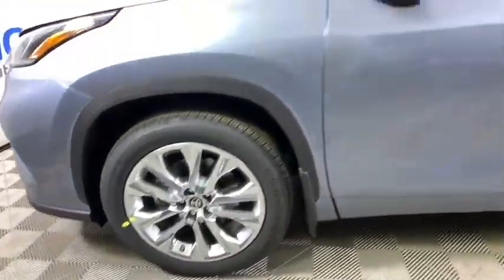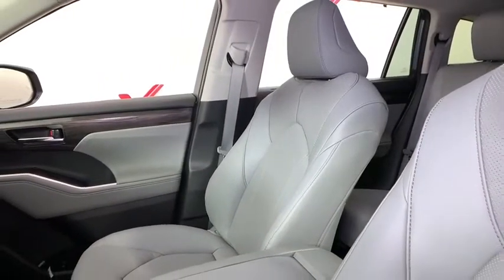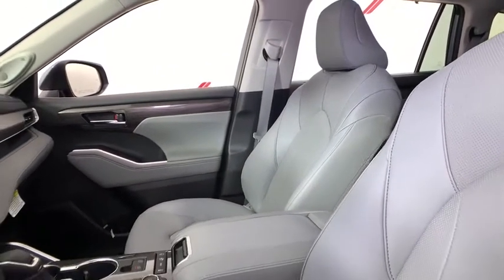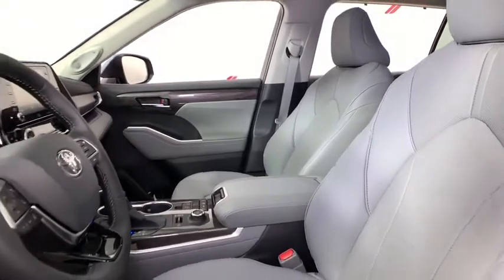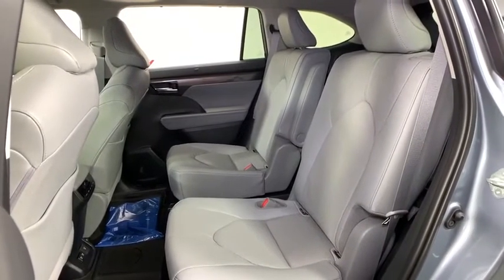2020 Toyota Highlander at Oxmoor Toyota | Louisville & Lexington, KY T49130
New 2020 Toyota Highlander available at Oxmoor Toyota in Louisville, Kentucky. Servicing the Lexington, Elizabethtown, KY New Albany, IN Jeffersonville, IN area.

Oxmoor Toyota
8003 Shelbyville Rd

Factory MSRP: $47,588 2020 Toyota Highlander Limited Moon Dust Leather-Trimmed Seating Power, Heated & Ventilated Front Seats 3rd Row 60/40 Split Fold-Flat Seats Premium Audio - 8 Touch Screen, Dynamic Navigation, JBL 11 Speakers, Subwoofer & Amplifier, USB Media Port, 4 USB Charge-Ports, SiriusXM w/3-Month All Access Trial, Android Auto & Apple CarPlay Compatible Qi-Wireless Smartphone Charger Auto-Dimming Mirror w/HomeLink For Full Product Details, Please Visit Toyota.com/Highlander, 20'' Chrome Wheels w/Temporary Spare LED Headlights, Taillights, Fog Lights Heated Power Mirrors w/Puddle Lamp Hands-Free Power Liftgate Power Tilt/Slide Moonroof with Sunshade, Toyota Safety Sense 2.0: Pre-Collision System w/Pedestrian Detection, Full-Speed Range Dynamic Radar Cruise Control, Lane Departure Alert w/Steering Assist, Lane Tracing Assist, Automatic High Beams, Road Sign Assist 8 Airbags; Star Safety System Blind Spot Monitor w/Rear Cross Traffic Alert; Front & Rear Parking Assist w/ Auto Braking LATCH-Lower Anchor & Tether for CHildren Safety & Remote Connect w/1-Year Trial. 20/27 City/Highway MPG As part of the Toyota family, your exceptional ownership experience starts with ToyotaCare, a no cost maintenance plan with 24-hour roadside assistance.The ToyotaCare plan covers normal factory scheduled service for two years or 25,000 miles, whichever comes first. 24-hour roadside assistance is also included for two years, regardless of mileage. Price includes: $750 - TFS Non-Subvened APR Cash. Exp. 03/02/2020
Navigation system: Dynamic Navigation with up to 3-year trial,11 Speakers,AM/FM radio: SiriusXM,Air Conditioning,Automatic temperature control,Front dual zone A/C,Rear air conditioning,Rear window defroster,Memory seat,Power driver seat,Power steering,Power windows,Remote keyless entry,Steering wheel mounted audio controls,Four wheel independent suspension,Speed-sensing steering,Traction control,4-Wheel Disc Brakes,ABS brakes,Dual front impact airbags,Dual front side impact airbags,Emergency communication system: Safety Connect with 3-year trial,Front anti-roll bar,Knee airbag,Low tire pressure warning,Occupant sensing airbag,Overhead airbag,Rear anti-roll bar,Power moonroof,Power Liftgate,Blind spot sensor: Blind Spot Monitor (BSM) warning,Brake assist,Electronic Stability Control,Exterior Parking Camera Rear,Auto High-beam Headlights,Delay-off headlights,Front fog lights,Fully automatic headlights,Panic alarm,Security system,Distance pacing cruise control: Full-Speed Range Dynamic Radar Cruise Control (DRCC),Speed control,Bumpers: body-color,Heated door mirrors,Power door mirrors,Roof rack: rails only,Spoiler,Turn signal indicator mirrors,Auto-dimming Rear-View mirror,Driver door bin,Driver vanity mirror,Front reading lights,Garage door transmitter: HomeLink,Heated steering wheel,Heated/Ventilated Front Bucket Seats,Illuminated entry,Leather Shift Knob,Outside temperature display,Overhead console,Passenger vanity mirror,Rear reading lights,Sun blinds,Tachometer,Telescoping steering wheel,Tilt steering wheel,Trip computer,3rd row seats: split-bench,Front Bucket Seats,Front Center Armrest,Heated front seats,Leather Seat Trim,Power passenger seat,Reclining 3rd row seat,Split folding rear seat,Ventilated front seats,Passenger door bin,Alloy wheels,Rear window wiper,Variably intermittent wipers,3.003 Axle Ratio,Leather-Trimmed Seating Power, Heated & Ventilated Front Seats 3rd Row 60/40 Split Fold-Flat Seats Premium Audio - 8 Touch Screen, Dynamic Navigation, JBL 11 Speakers, Subwoofer & Amplifier, USB Media Port, 4 USB Charge-Ports, SiriusXM w/3-Month All Access Trial, Android Auto & Apple CarPlay Compatible Qi-Wireless Smartphone Charger Auto-Dimming Mirror w/HomeLink For Full Product Details, Please Visit Toyota.com/Highlander,20'' Chrome Wheels w/Temporary Spare LED Headlights, Taillights, Fog Lights Heated Power Mirrors w/Puddle Lamp Hands-Free Power Liftgate Power Tilt/Slide Moonroof with Sunshade,Toyota Safety Sense 2.0: Pre-Collision System w/Pedestrian Detection, Full-Speed Range Dynamic Radar Cruise Control, Lane Departure Alert w/Steering Assist, Lane Tracing Assist, Automatic High Beams, Road Sign Assist 8 Airbags; Star Safety System Blind Spot Monitor w/Rear Cross Traffic Alert; Front & Rear Parking Assist w/ Auto Braking LATCH-Lower Anchor & Tether for CHildren Safety & Remote Connect w/1-Year Trial